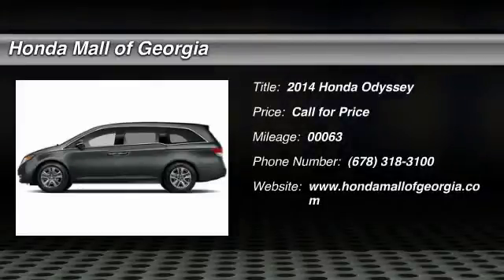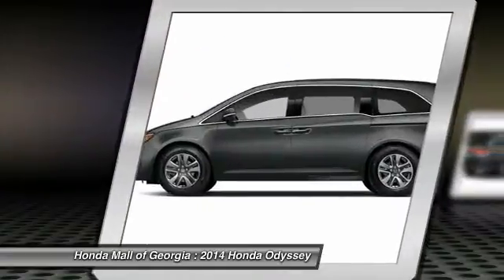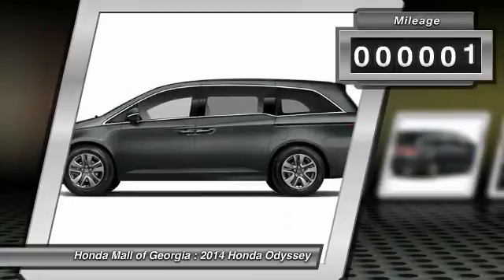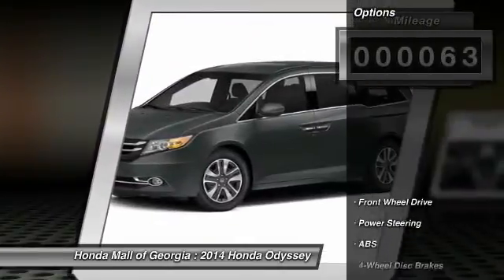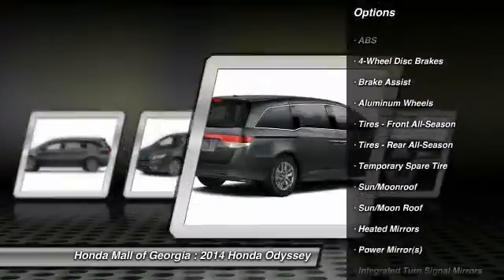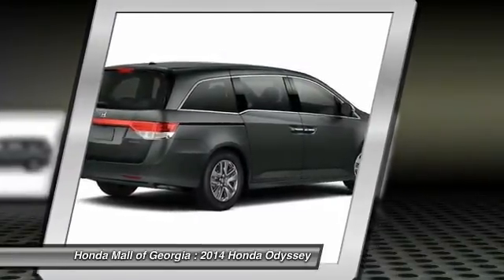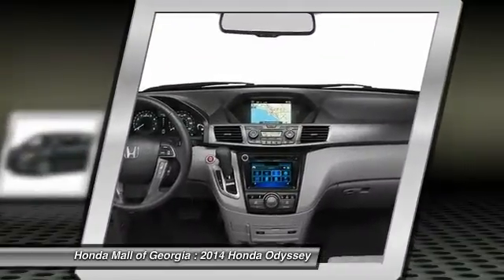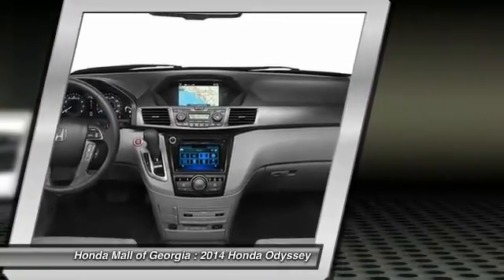2014 Honda Odyssey Buford GA 470337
This 2014 Honda Odyssey 5dr 5dr Touring Van . It is equipped with a Automatic transmission. The vehicle is CRYSTAL BLK PRL with a GRY LEATHER Leather interior. It is offered with a full factory warranty.